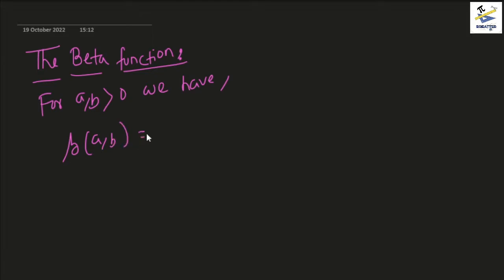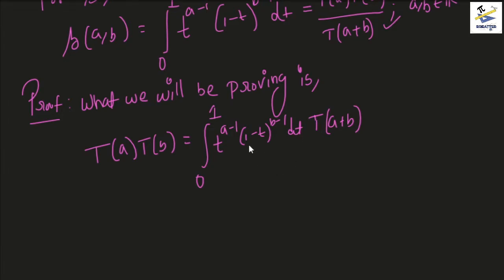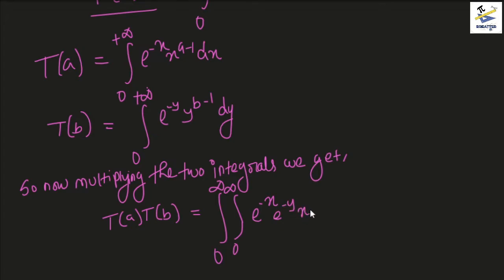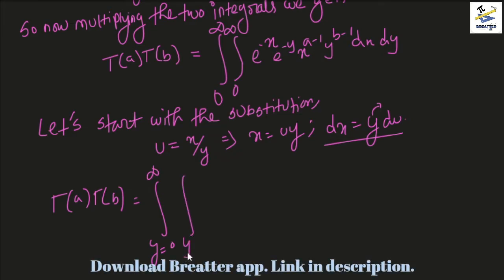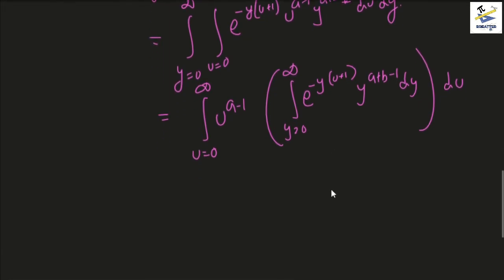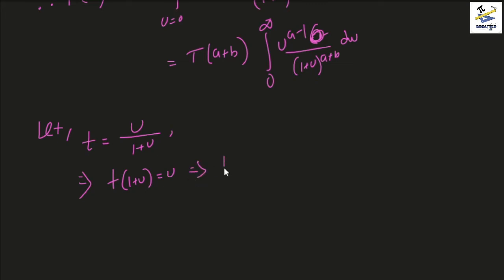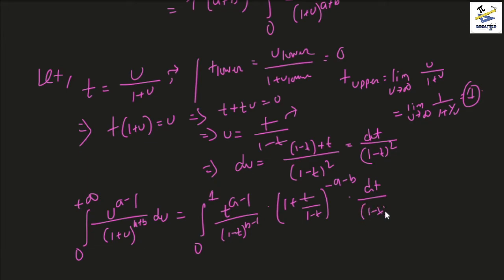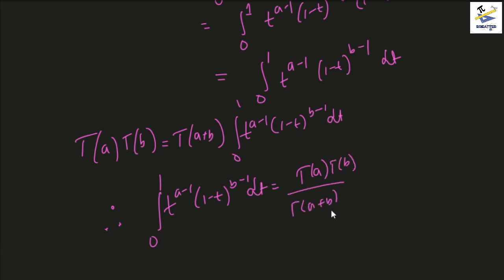Proof of Beta(a,b) in Beta distribution - Breatter Maths